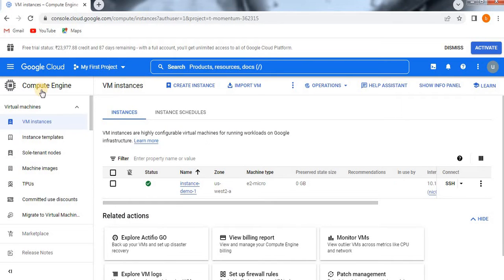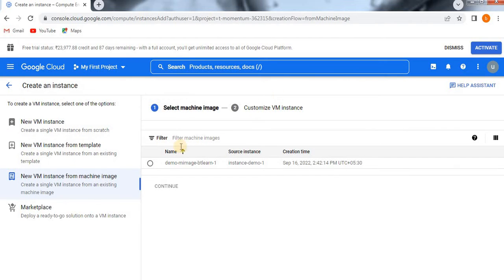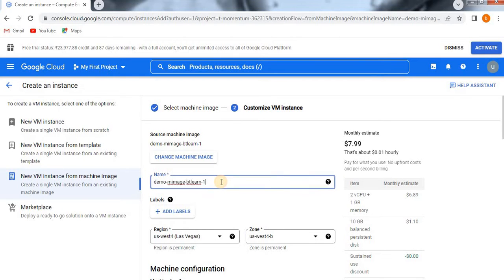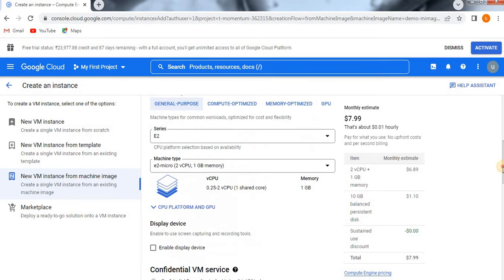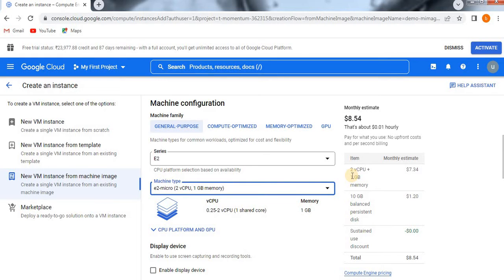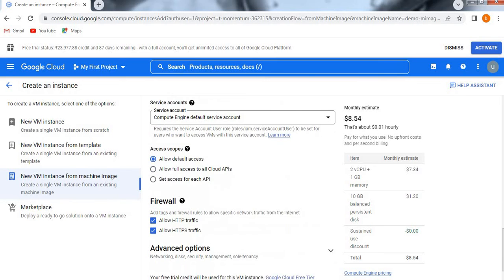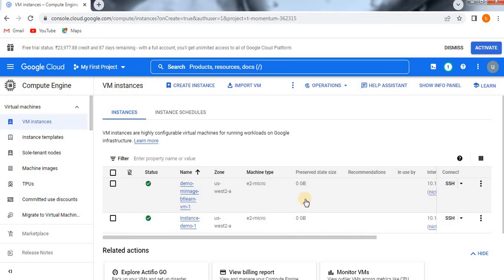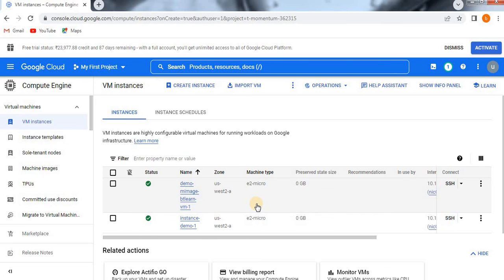How to create VM instance from existing Machine Image